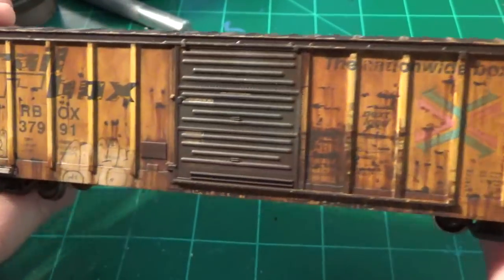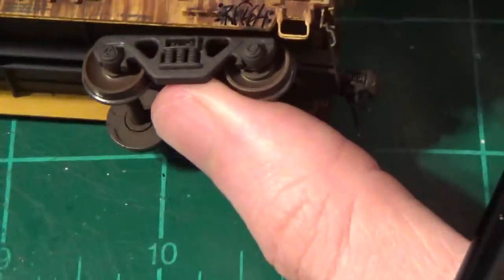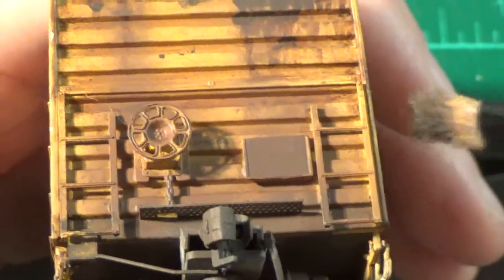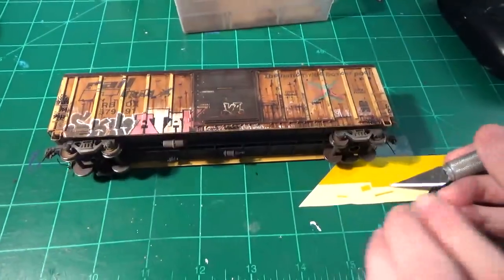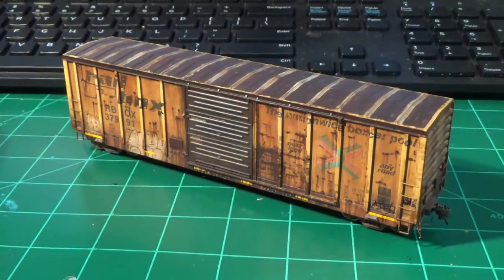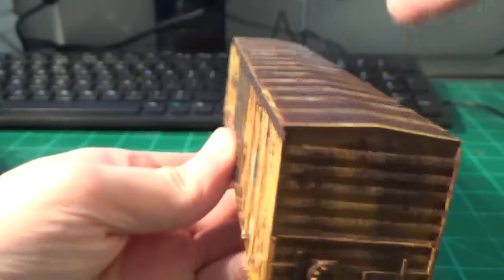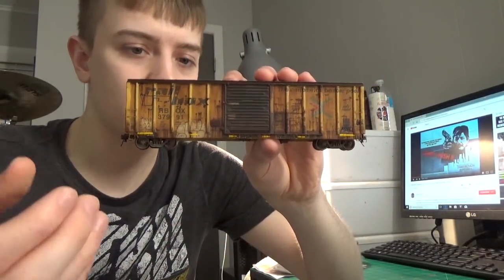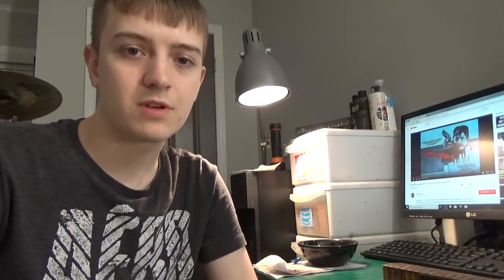The Railbox! HO Boxcar Weathering Series. Episode 3.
The last section of this series will rap up the final details and touches on this epic model!
Follow more of my work on Facebook & Instagram!
Facebook:  Dan's Custom Trains/Daniel Arnold.